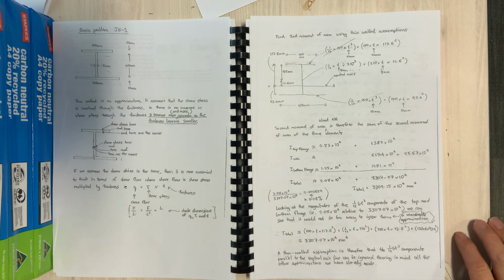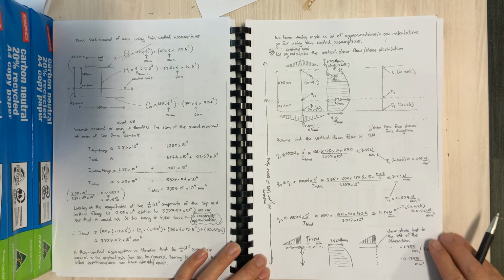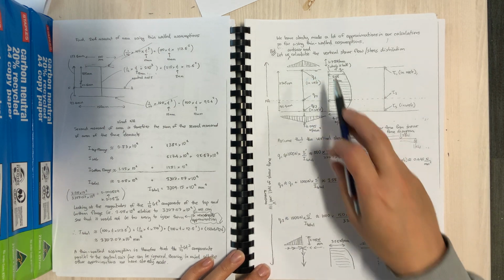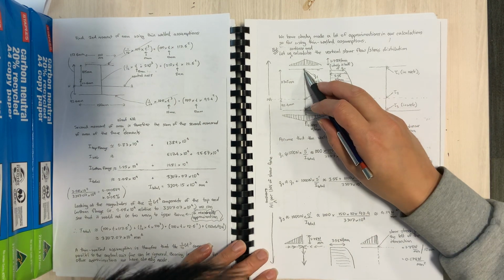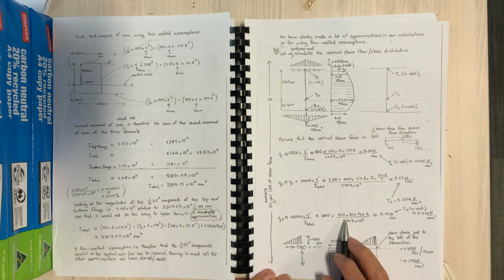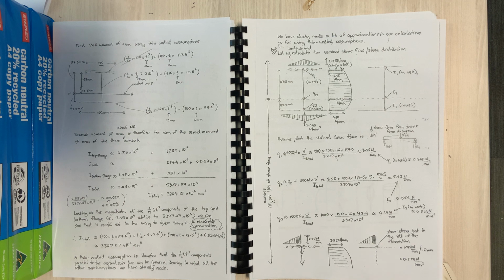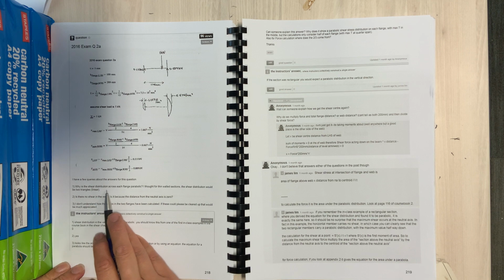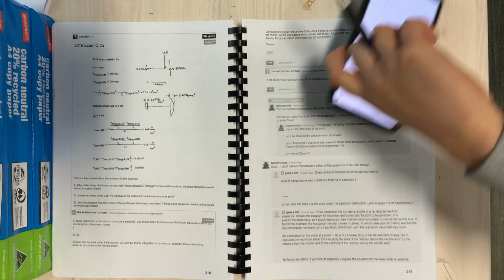30 September 2020